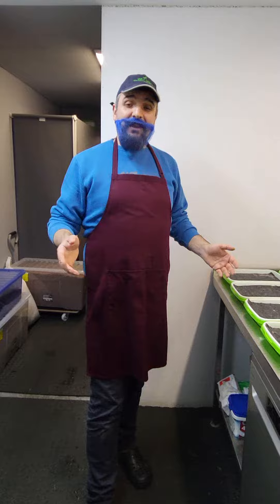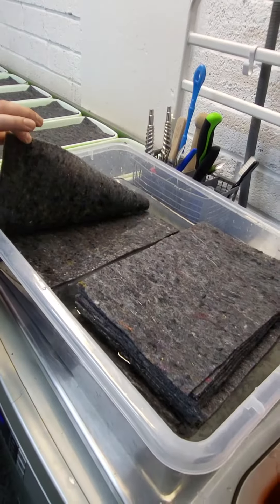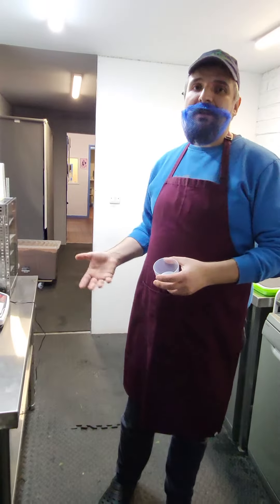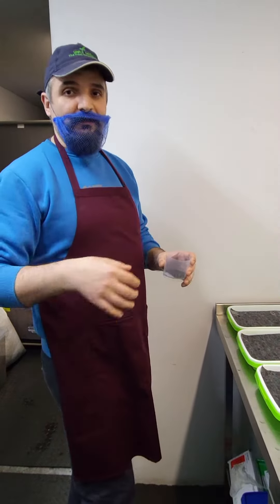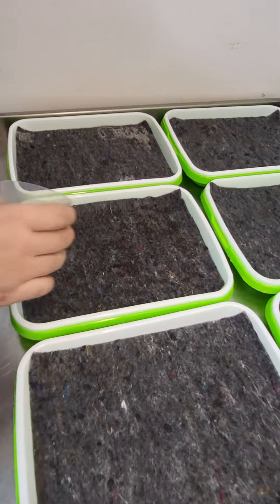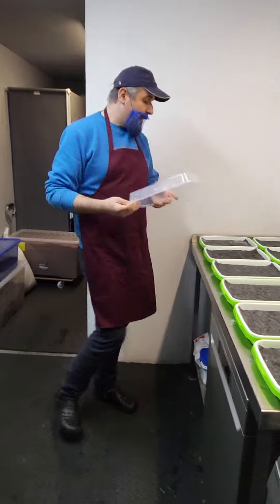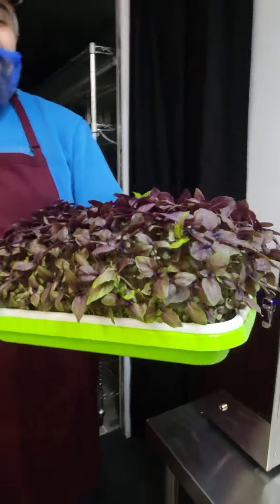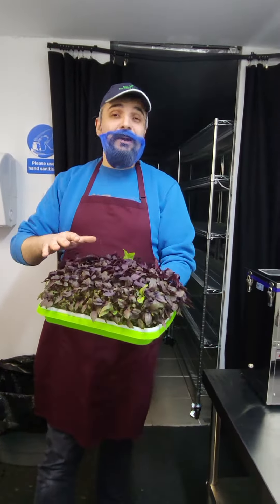🌱 Red Basil Revolution: Growing Microgreens Magic at Simply Grow Ltd, Bristol! 🌿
Step into the world of vibrant microgreens with Simply Grow Ltd, where we're bringing Red Basil to life in Bristol! 🌱 In today's video, we focus on the journey of Red Basil from seed to harvest. 🌿

👉 Discover the wonders of Red Basil microgreens, known for their intense flavor and nutritional punch.
🌟 Watch as we nurture these greens, revealing tips and secrets for perfect growth every time.
🍃 See how these tiny greens make a big impact in culinary and sustainable practices.